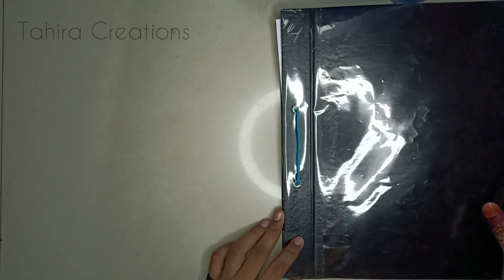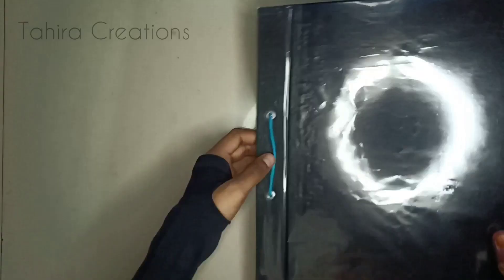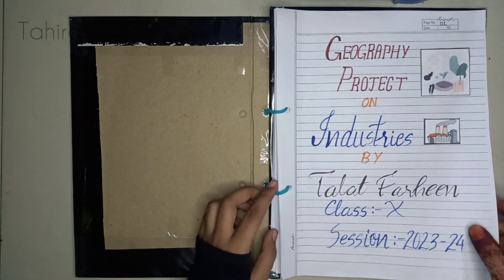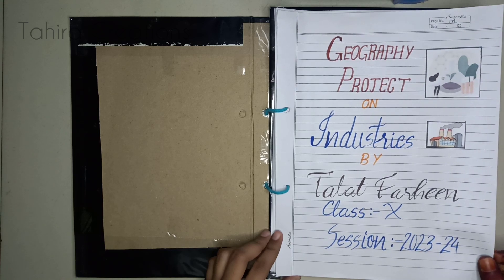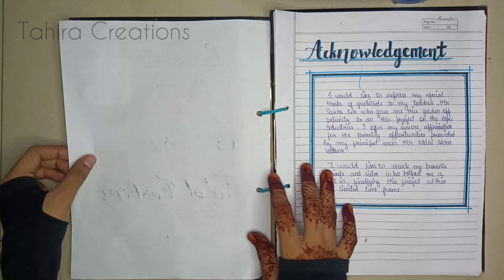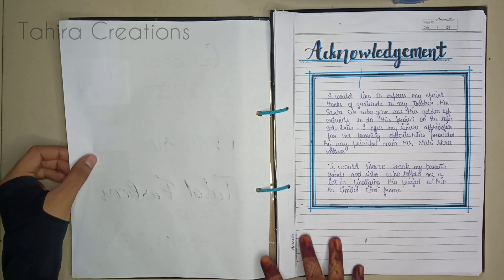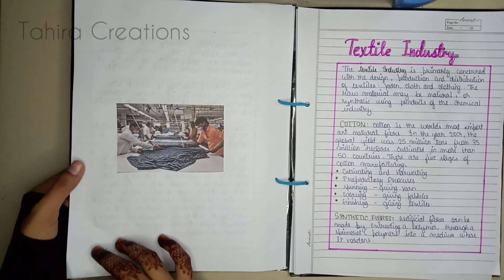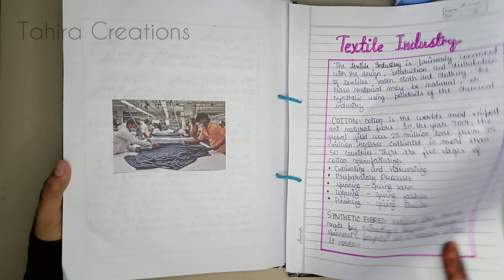Geography Project INDUSTRIES Class 10 ICSE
ICSE class X Geography project on Industries | Boards project Geography | social studies
Maths Project On Bank Accounts class X ICSE | Boards Maths project ICSE  by Tahira Farheen
ICSE Board history project
Boards project
how to make project for board exams
Icse class 10 project
CBSE class 10 project
History project
Icse class 10 history project
Icse project on Abdul Kalam
Project on Dr A.P.J Abdul Kalam
How to make board project
How to make boards project
Boards project 2020
Science project
Maths project
Project ideas
Project decorating ideas
Icse project
icse class 10 project on history
ICSE Boards 2020 project
Geography project on Wildlife conservation efforts in India
Geography project class 10
ICSE X Geography
Boards project